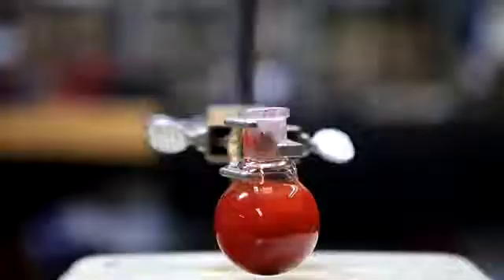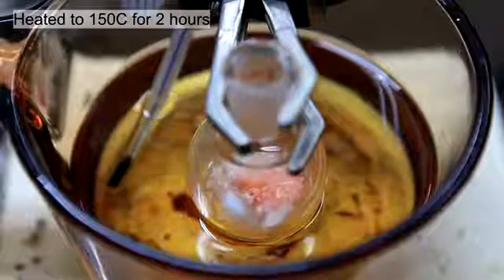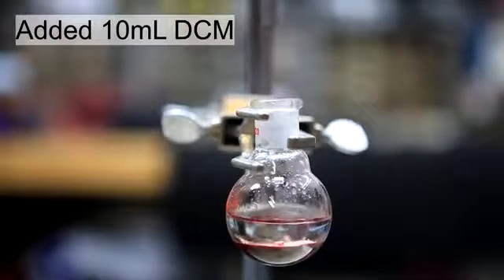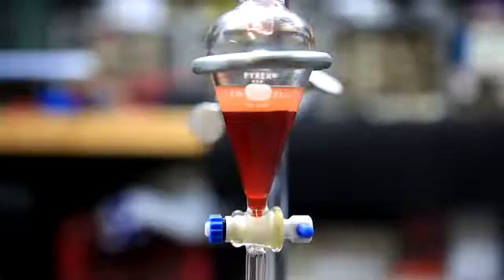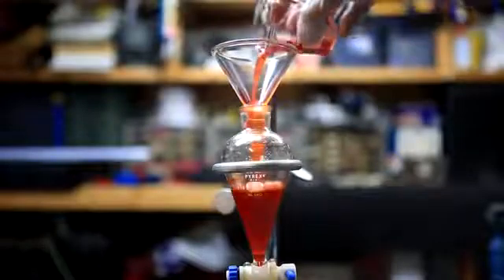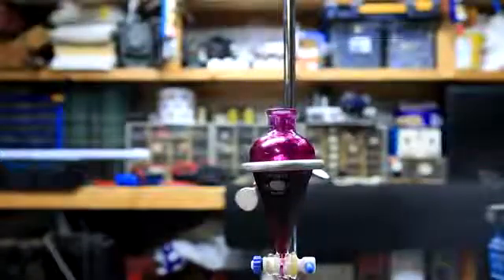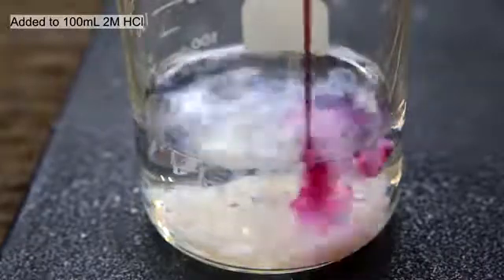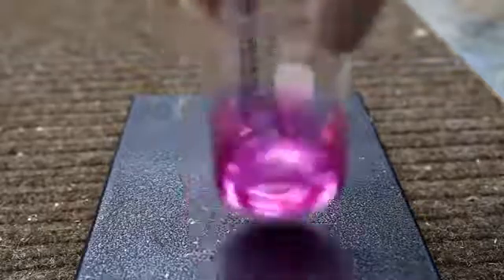تحضير دليل الفينولفثالين 😯💜